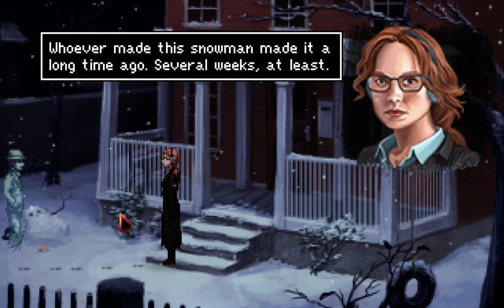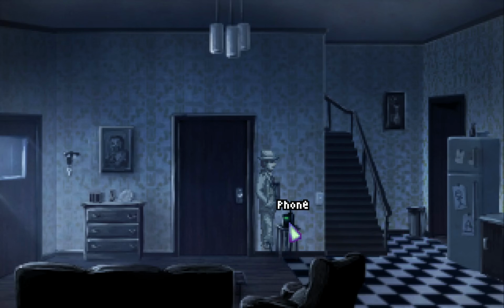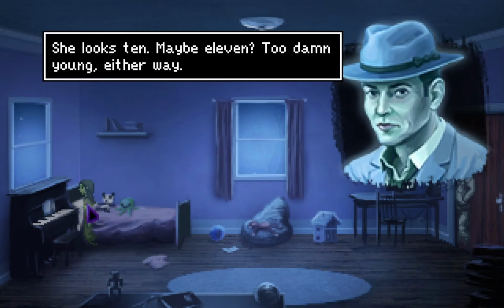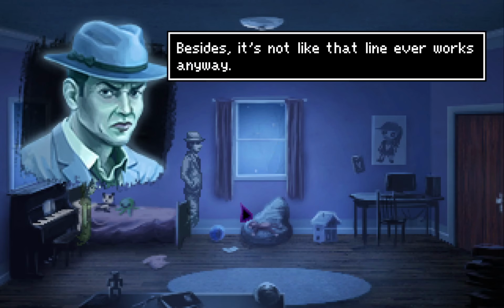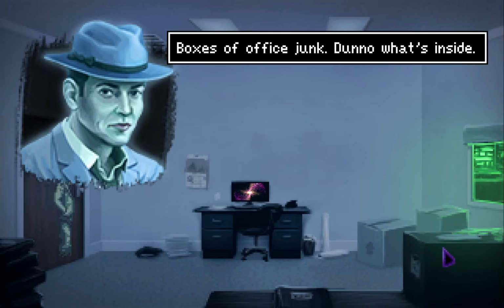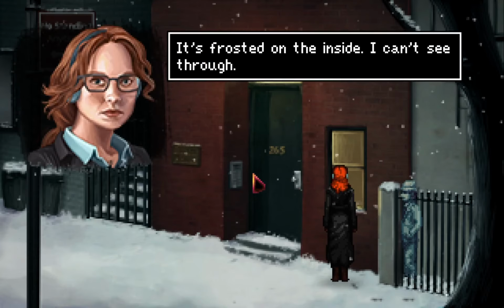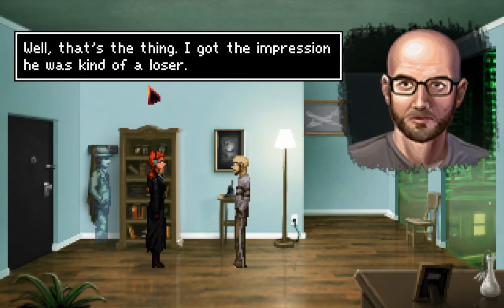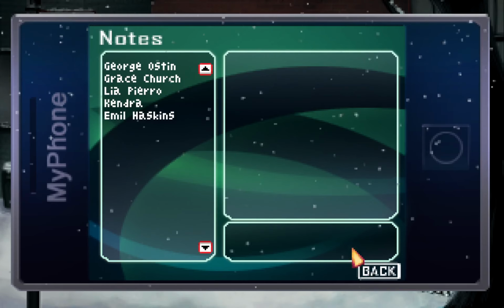The Blackwell Epiphany Episode 06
Rules: No negativity, No spoilers, No backseating